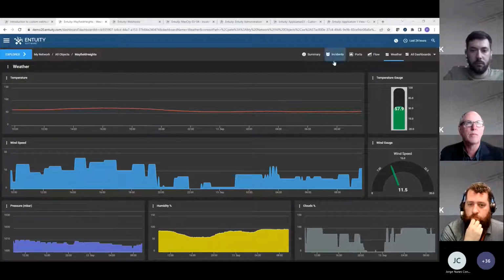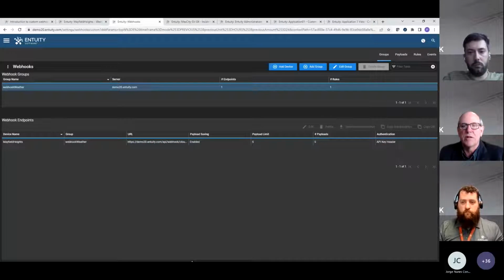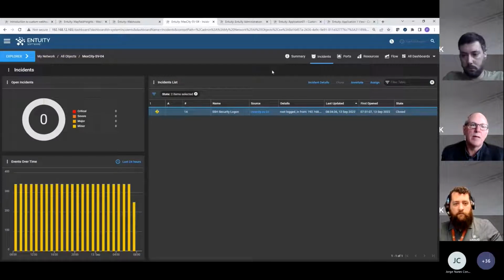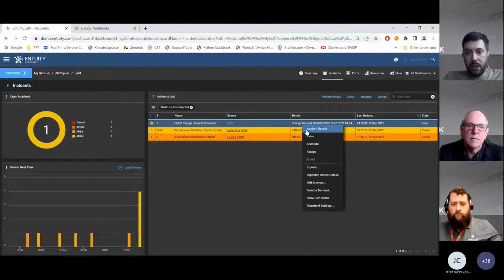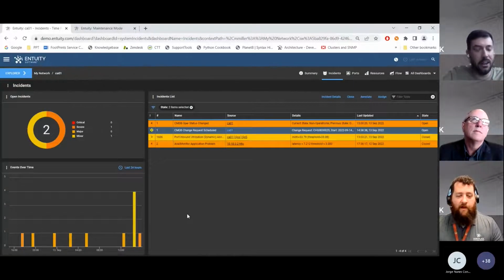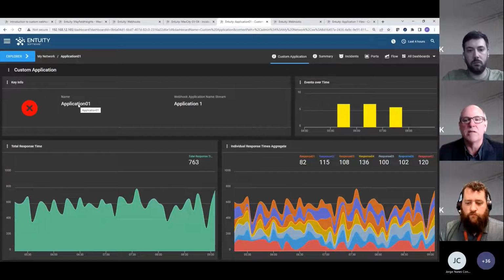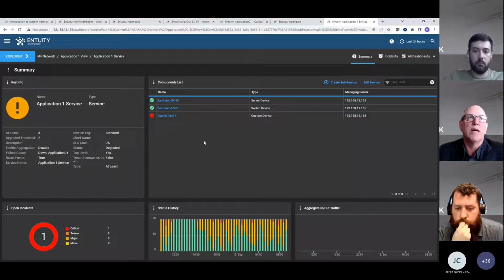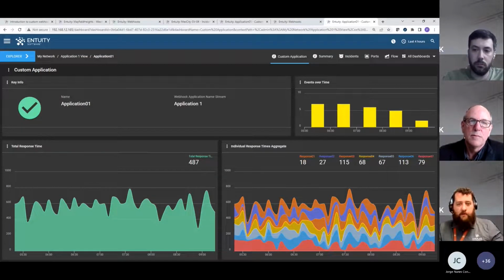Tech Talk - September 2022 - Webhooks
Join Mat, Pete and Jordan as they discuss Entuity's webhook capabilities within Entuity Software.